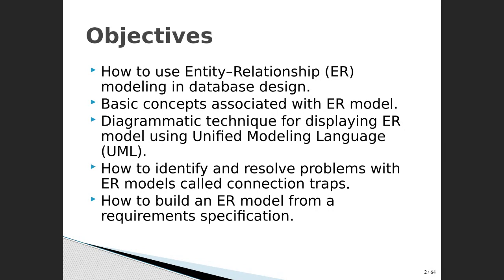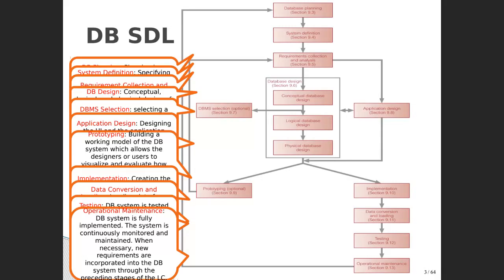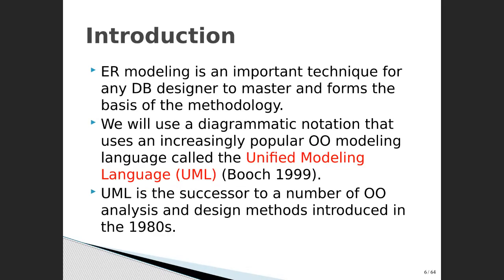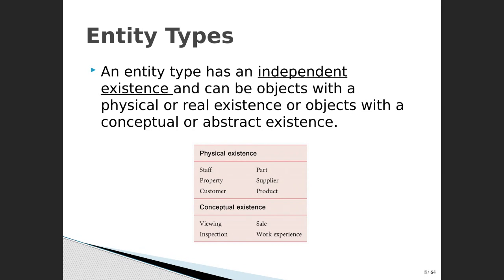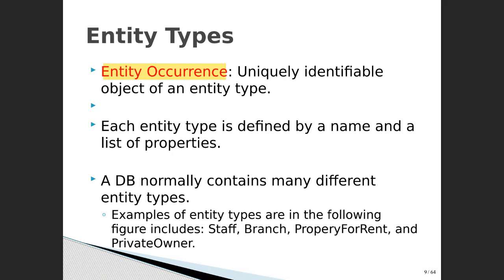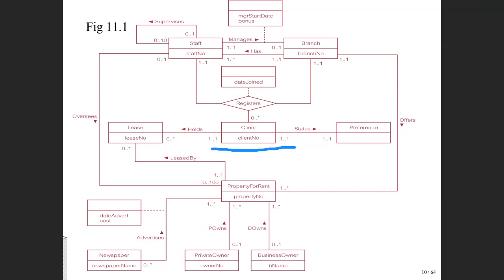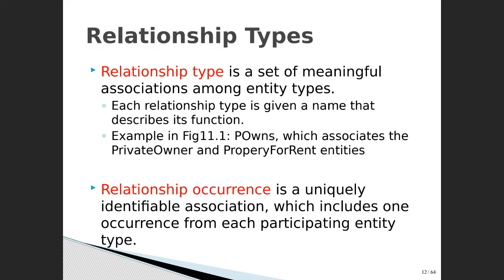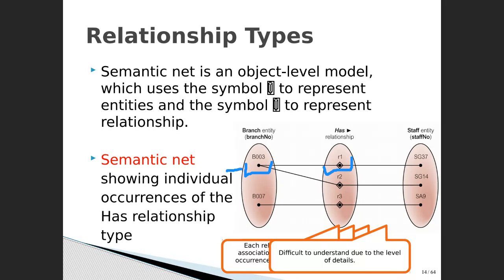Chapter 12 - Entity-Relationship Modeling - Part 1 ITIS213